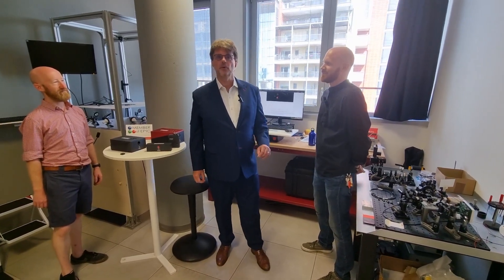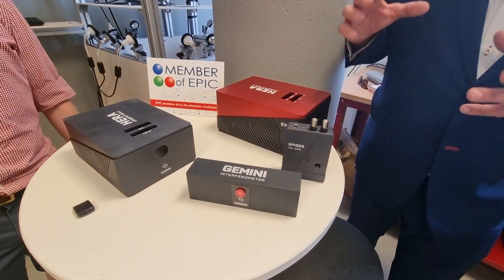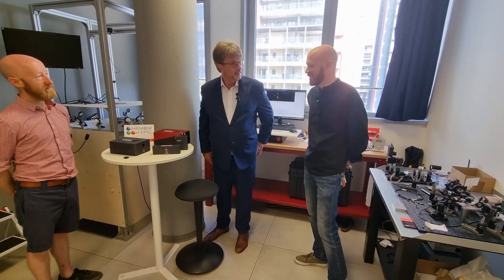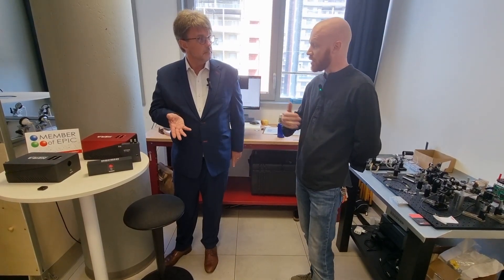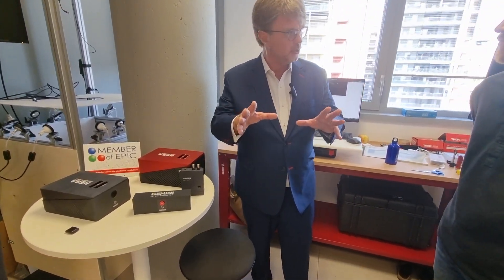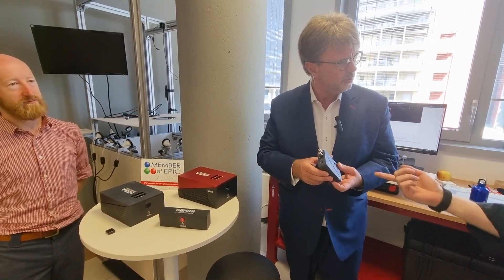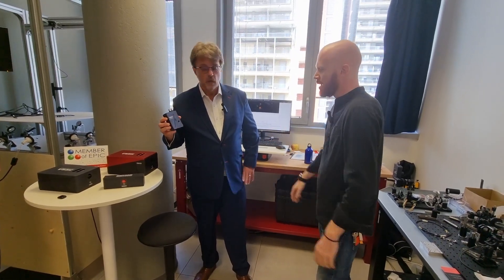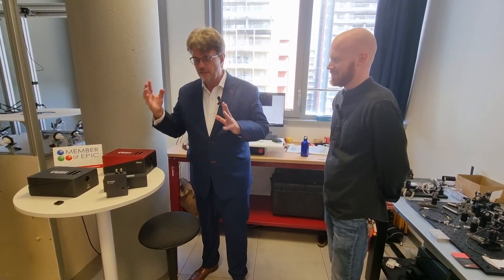EPIC Outreach Video NIREOS July 2022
NIREOS, a member of EPIC (European Photonics Industry Consortium), manufactures high-performance devices for spectroscopy. The product portfolio features an ultra-compact interferometer for FT spectroscopy (GEMINI), hyperspectral cameras (in the visible and infrared range, HERA models), and an amplified broadband photodetector (SPIDER), which embeds a 24-bit ADC. The solutions provided by NIREOS are employed in different applications in the scientific and in the industrial field, ranging from spectroscopy labs to the agri-food industry, from cultural heritage to plastic sorting, from remote sensing to biology, and from microscopy to vegetation studies. EPIC members drive the photonics revolution!